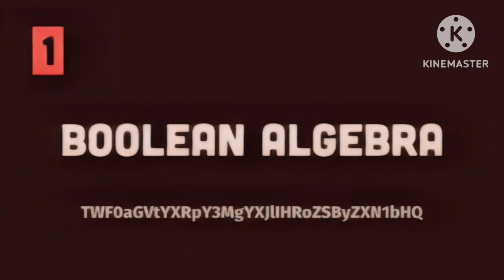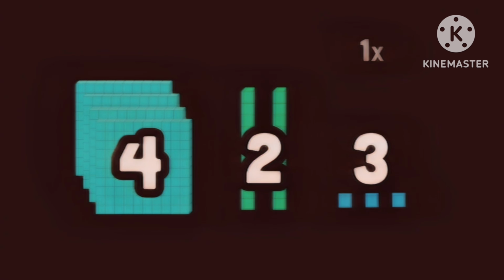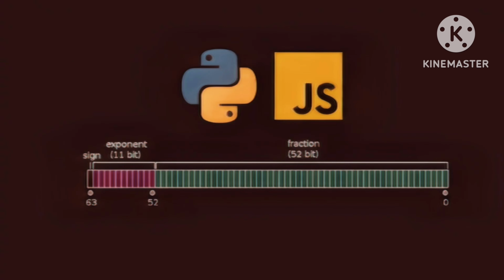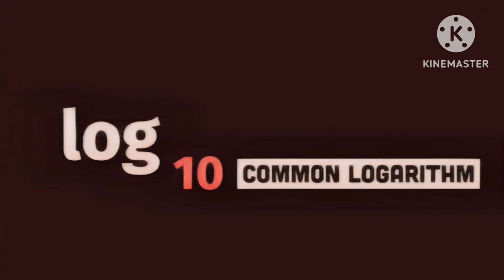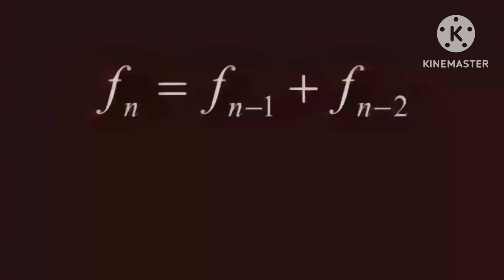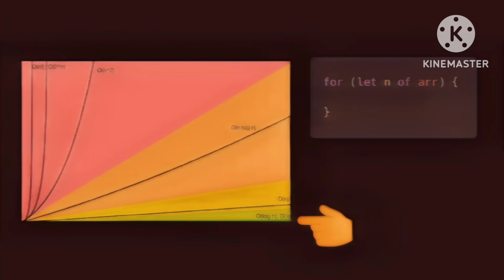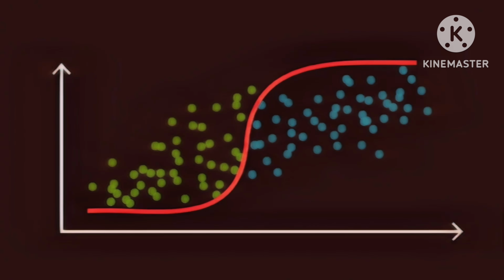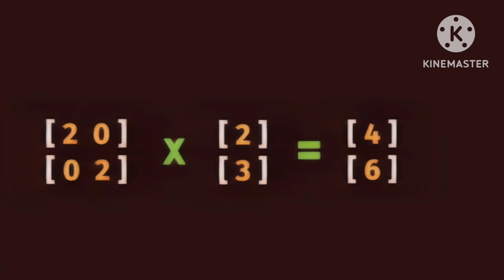Top 10 maths programmers must know. daily coding life ng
Learn 10 essential math concepts for software engineering and technical interviews. Understand how programmers use mathematics in fields like AI, game dev, crypto, machine learning, and more.

🔖 Topics Covered

• Do programmers need math?
• Math tutorial for programming
• Machine learning math
• Do computer hackers use math?
• Linear algebra for programmers
• Boolean Algebra explained
• Combinatorics explained
• How does Big-O notation work